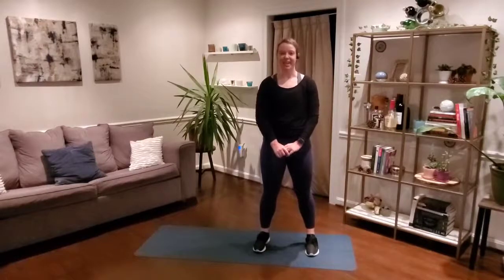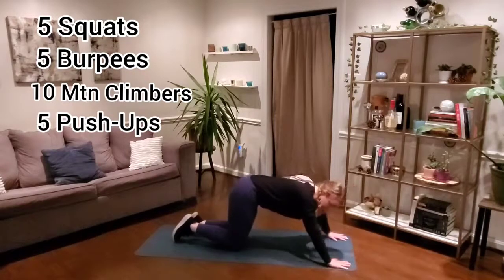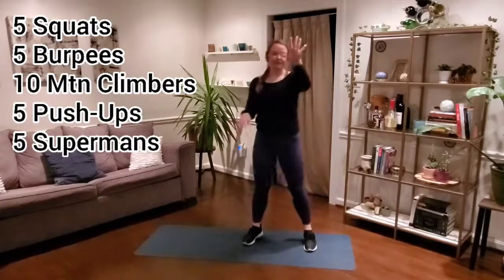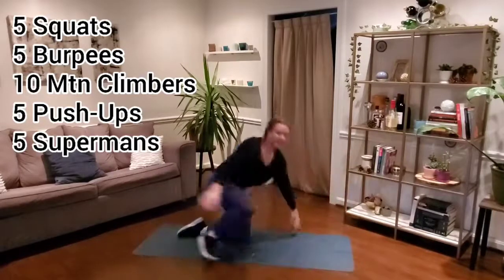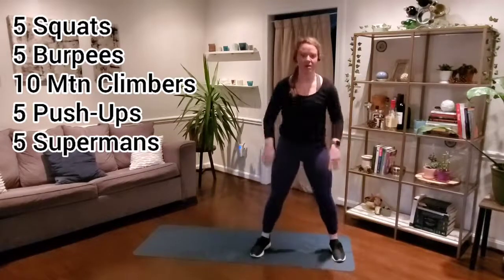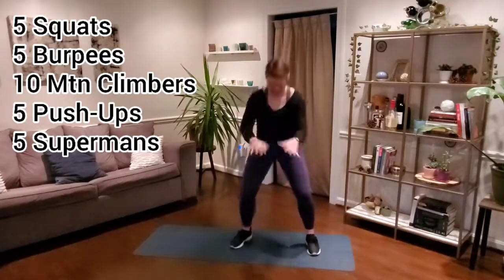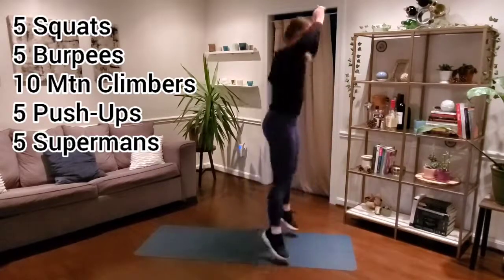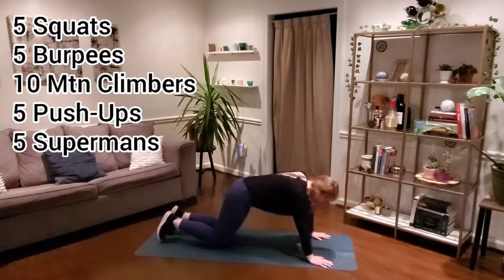January Day 10 of 31